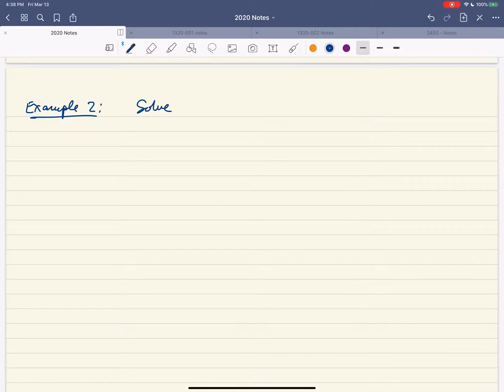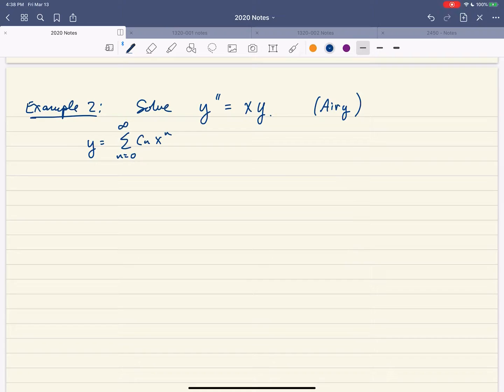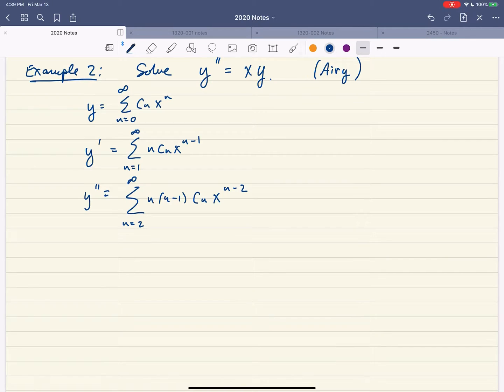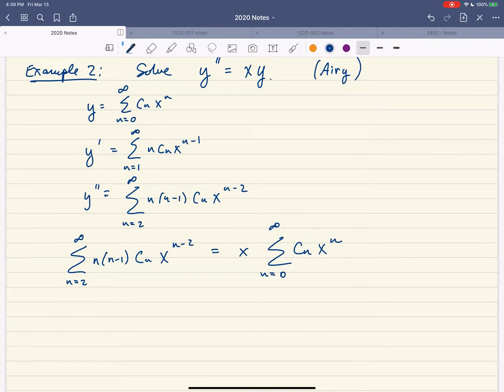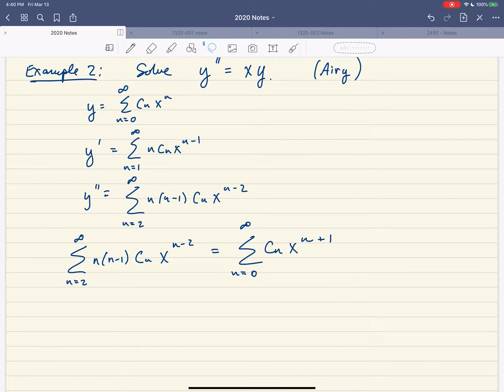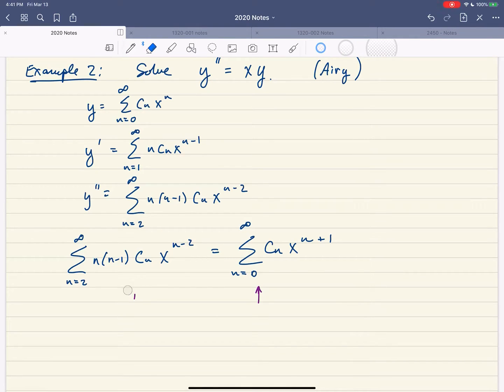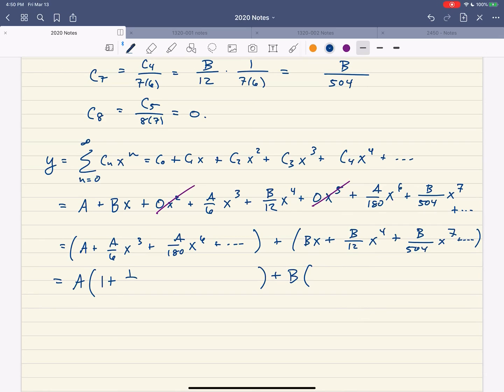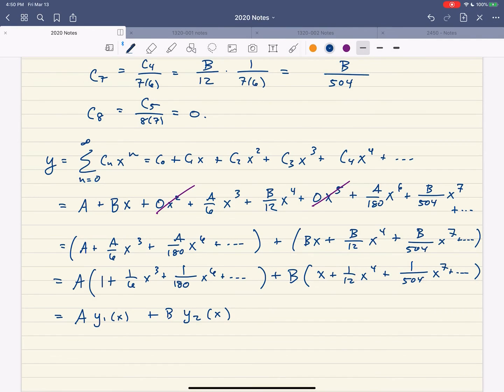Solving y’’=xy using power series (Airy’s equation)